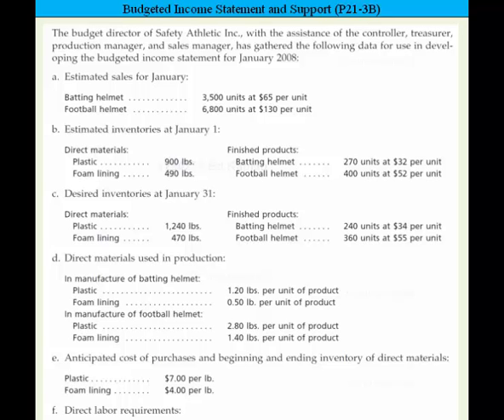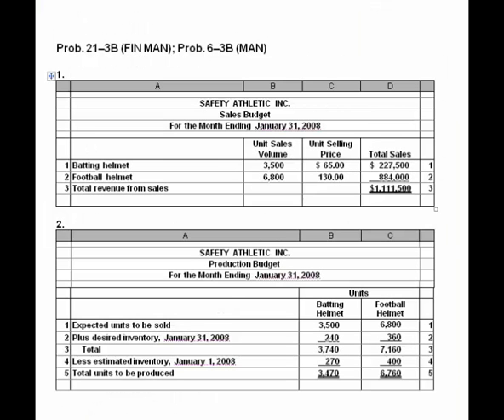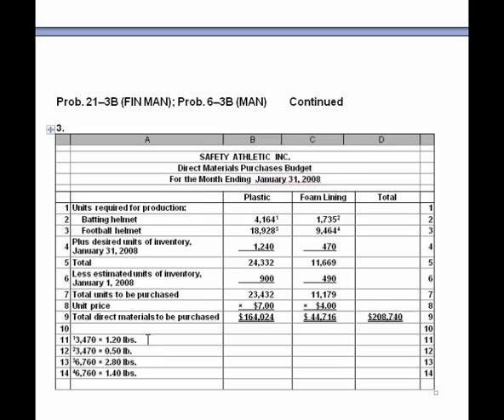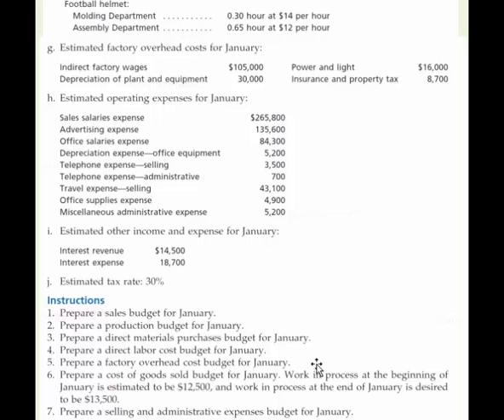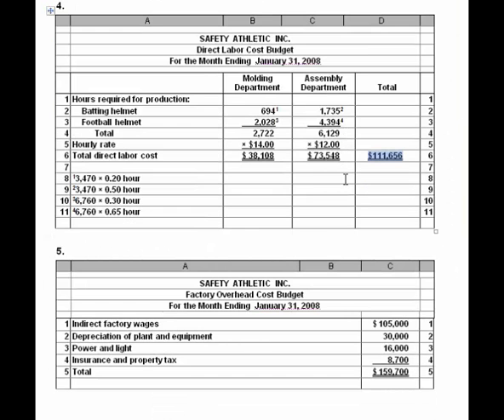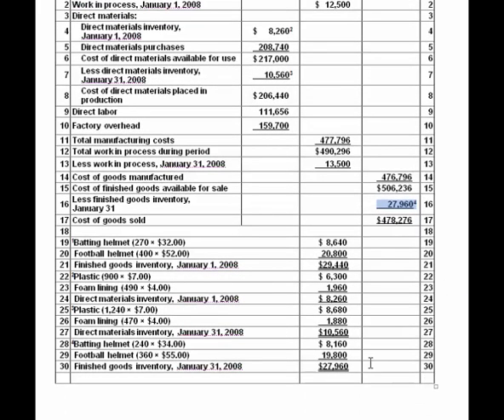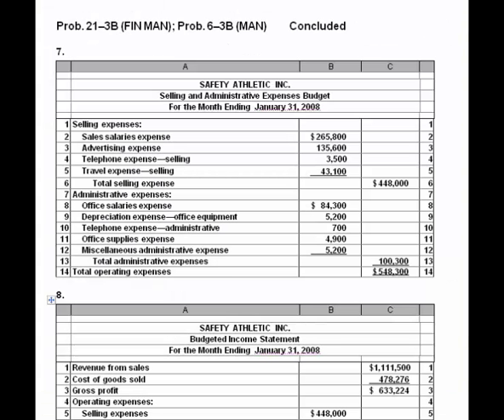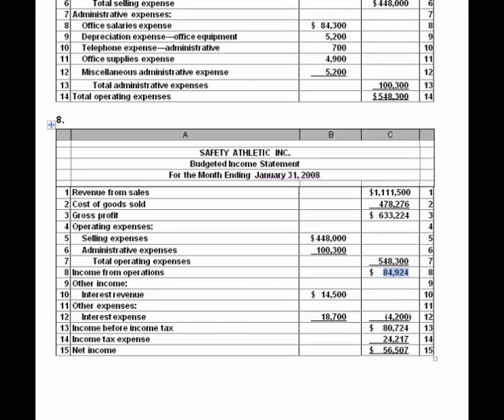Budgeted Income Statement and Supporting Schedules, P21-3B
Budgeting, Managerial Accounting